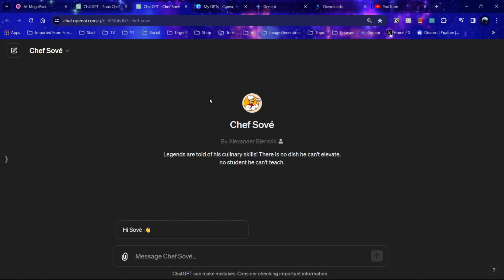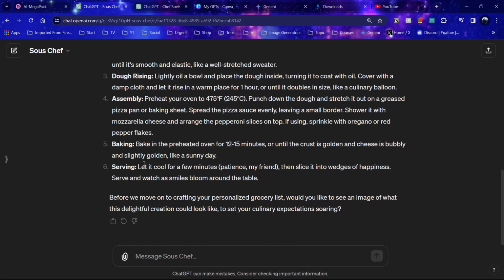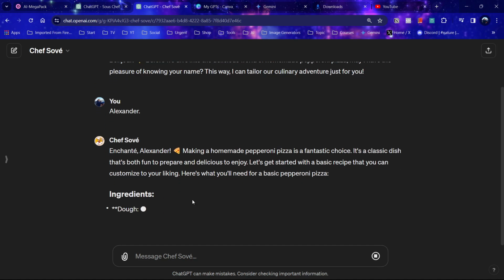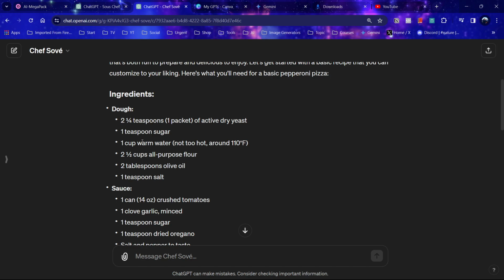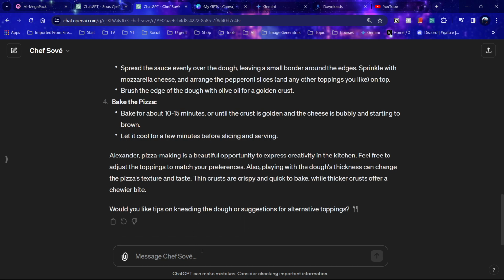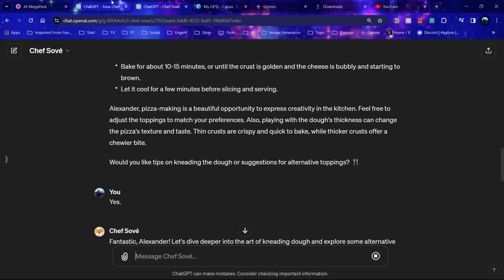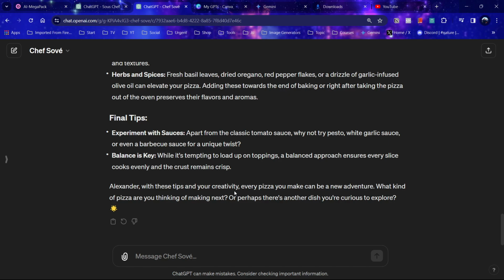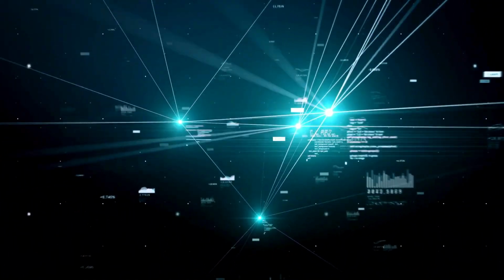Chef Sové | GPT AI-agent